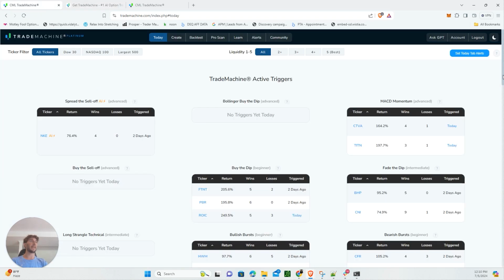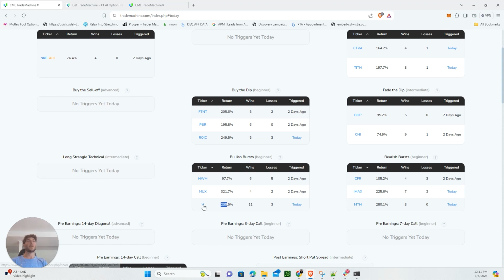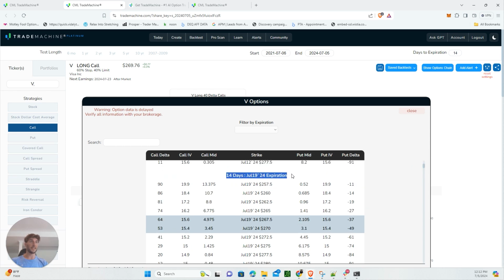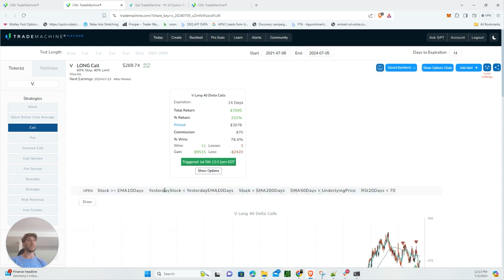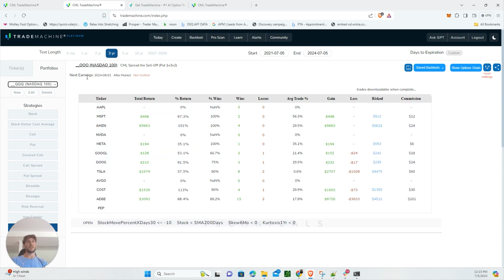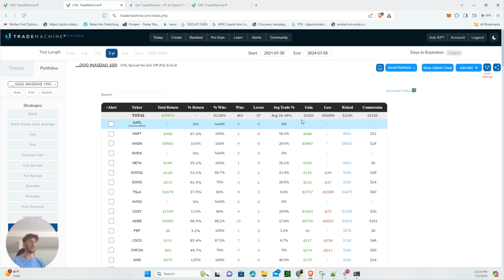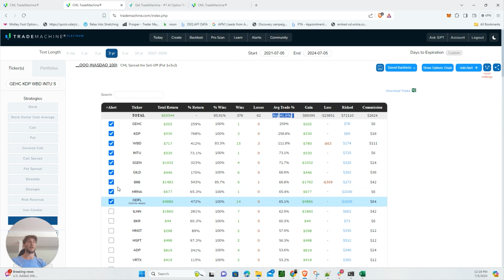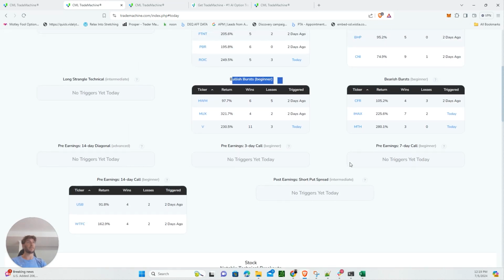Options Trading For Beginners Using AI (Up $15,592)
In this video we breakdown options trading for beginners using AI, and how that helped us find trades like this one in NVDA which had a win rate of 94% and was up $15,592